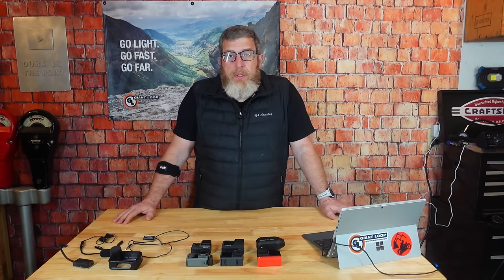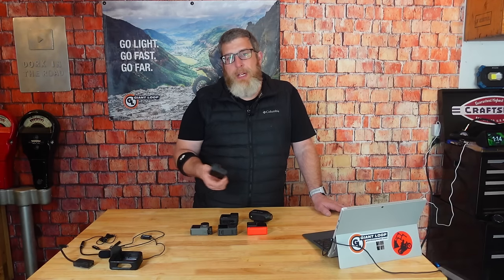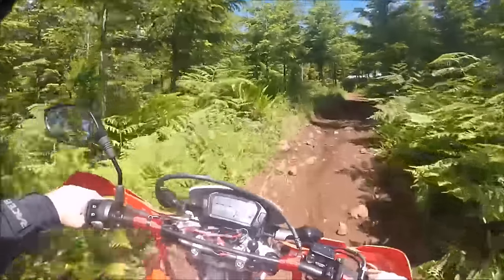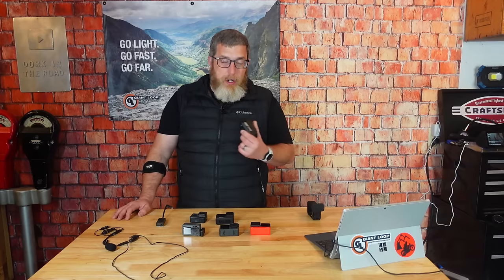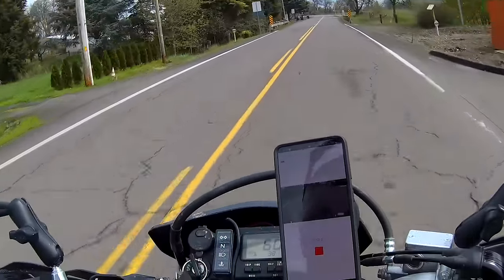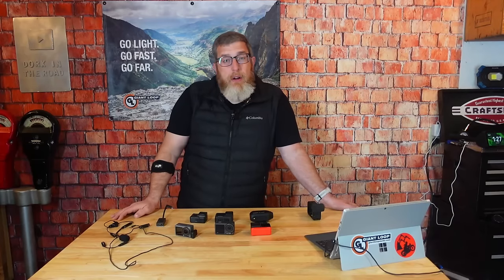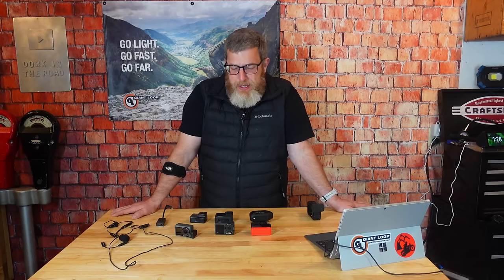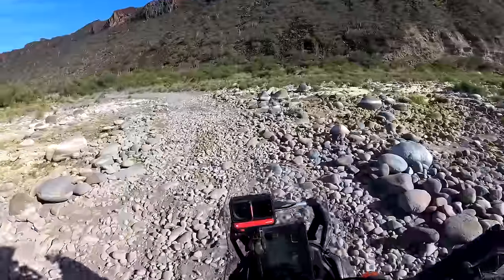Which is the BEST Motorcycle Action Camera? I Tried Them All...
I've been creating motorcycle video content for YouTube and other online social media sites since 2017, and in that time I've used a lot of the leading motorcycle action cameras.  In my search to find the best motorcycle action camera, I've used everything from the old school GoPro Hero 3 and 4, to the GoPro Hero 7, The GoPro Hero 9, Drift Ghost XL Pro, all the way to the DJI Osmo Action, DJI Osmo Action 2, and the Insta 360 One RS (both the 360 and the 4k version).

In this video, I'll talk about my personal experienced and struggles with all these action cameras for motorcycles, including the ongoing struggle to get good helmet audio while motovlogging.  Which of these action cameras is best for motovlogging?  What motorcycle helmet camera problems have I had?  Let me walk you through everything you've tried and hopefully help you find the best motorcycle helmet cam for you.

Insta 360 One RS Mic Adapter
GoPro Hero 7
GoPro Hero 9
DJI Osmo Action
DJI Osmo Action 3